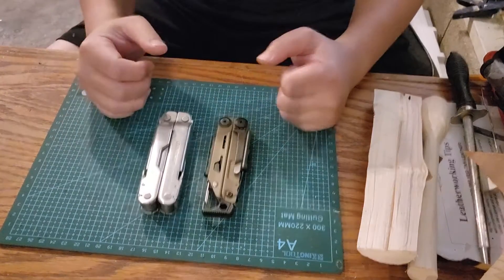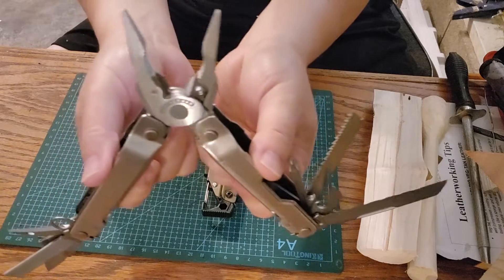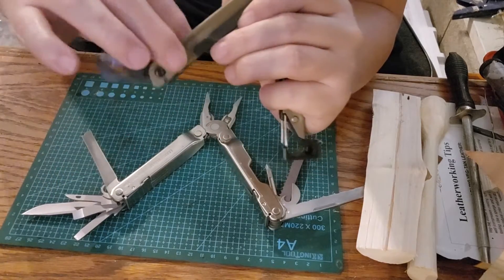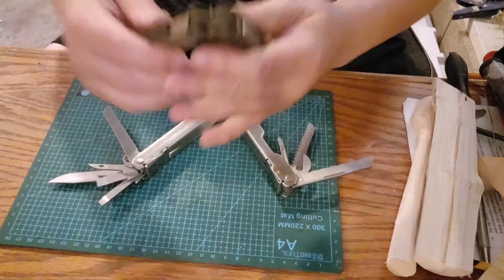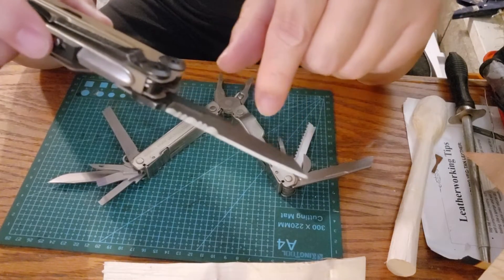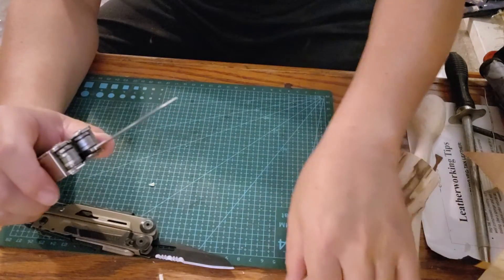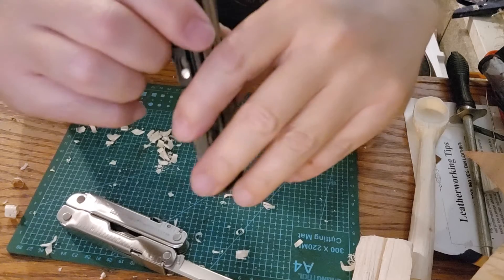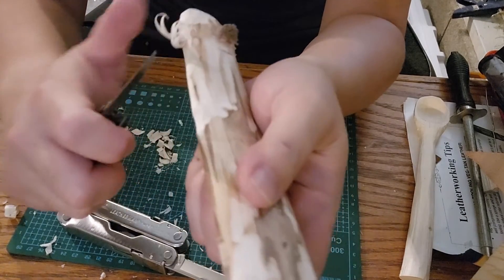LEATHERMAN SIGNAL VS LEATHERMAN SUPER TOOL 300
50 PERCENT SERRATIONS AND 50 PERCENT STRAIGHT BLADE IS HALF ASSING IT.